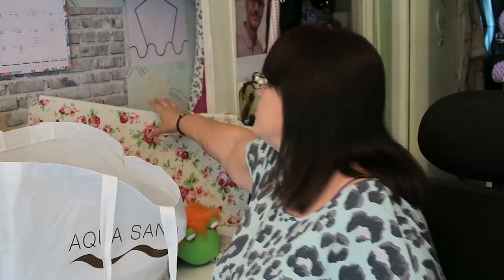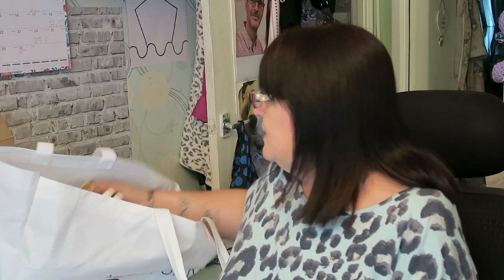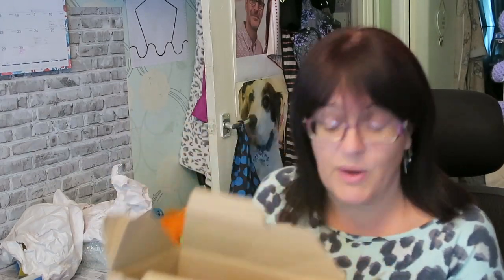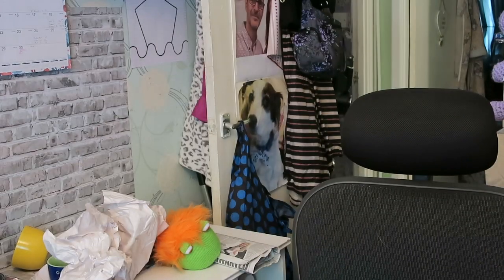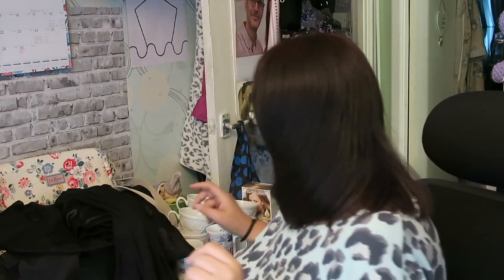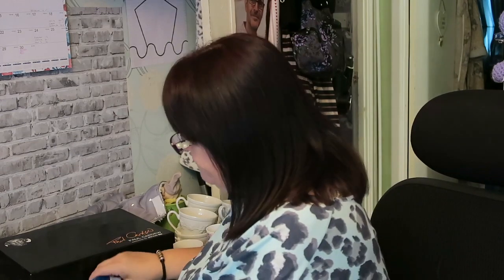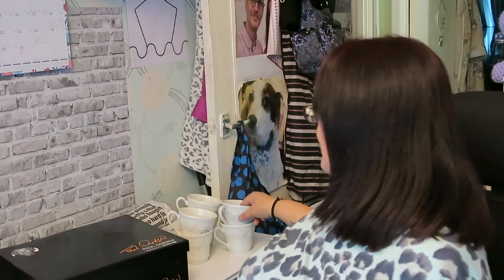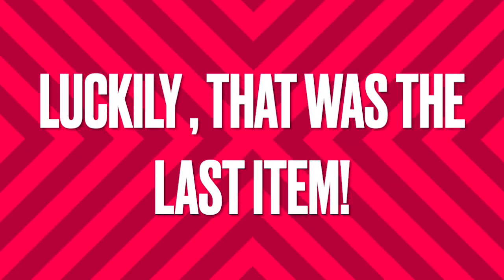ALL THE THINGS I BOUGHT AT THE CAR BOOT SALE TO SELL ON EBAY | CARLA JENKINS